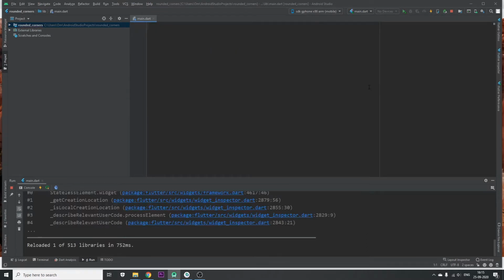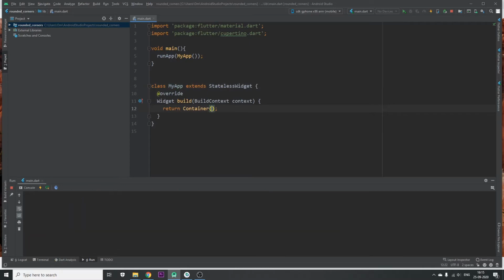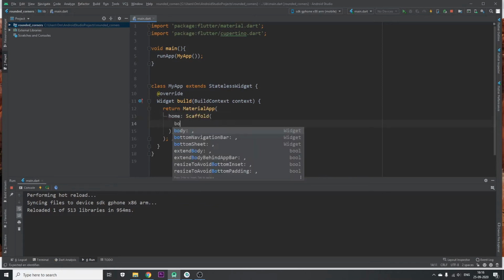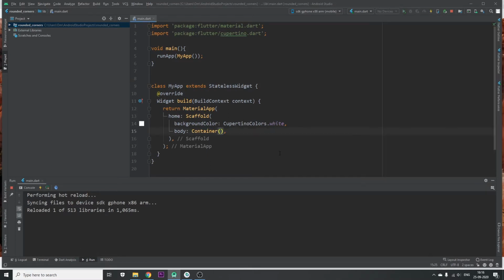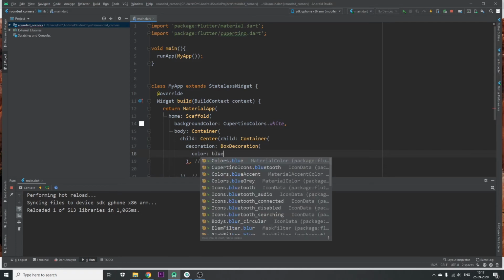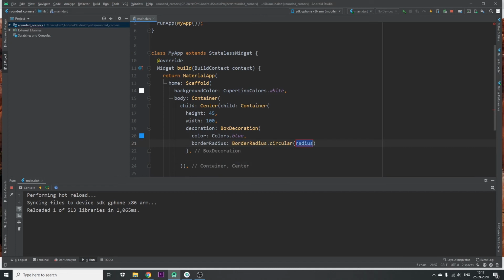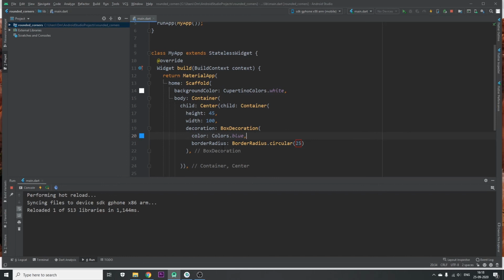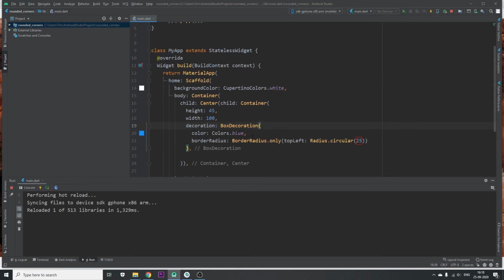Flutter Basics Programme: ROUNDED CORNER CONTAINERS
FLUTTER -- TUTORIAL